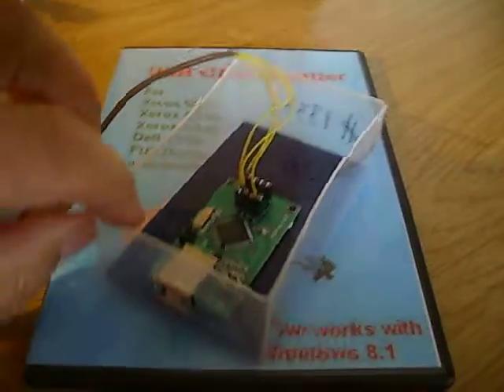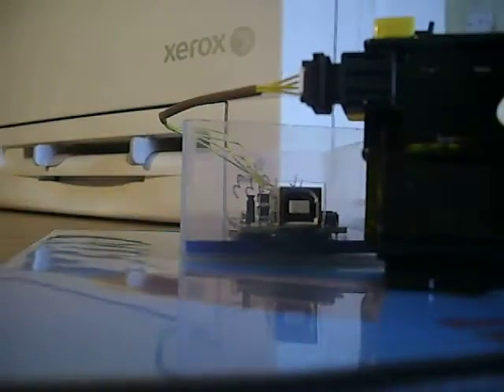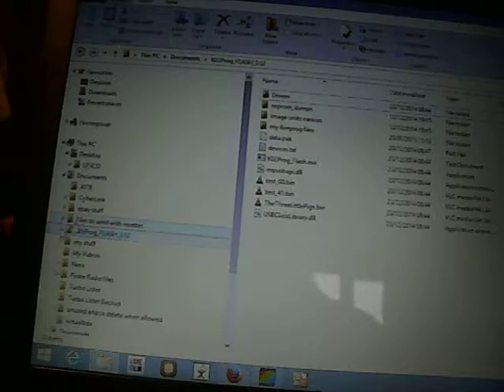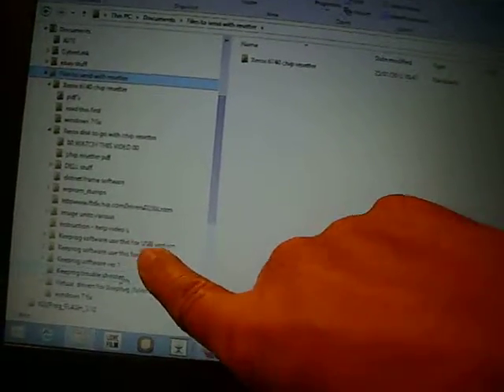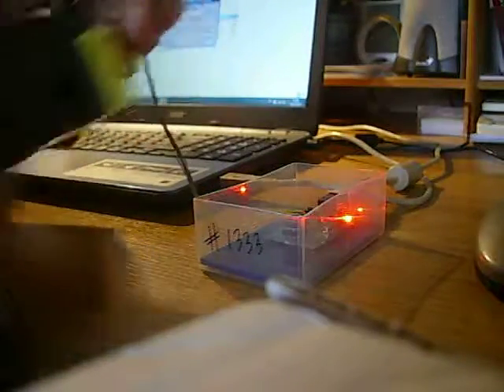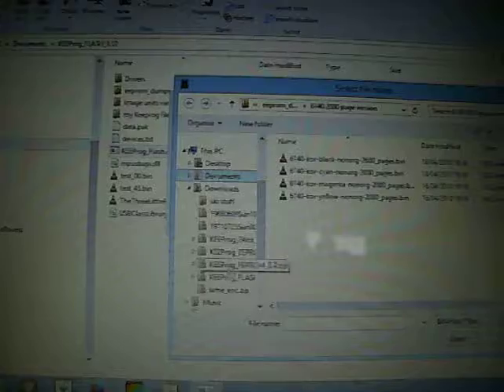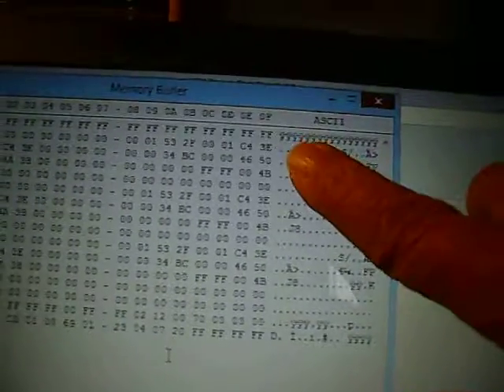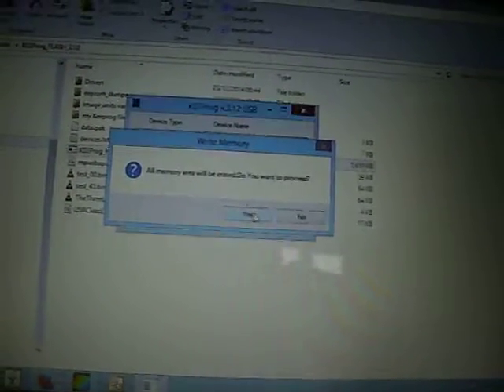Windows 8.1 version of my Xerox 6130, 6140 and Dell 1320 chip / printer toner resetter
Short video clip to show the redesigned version of my chip resetter and to show it working with Windows 8.1